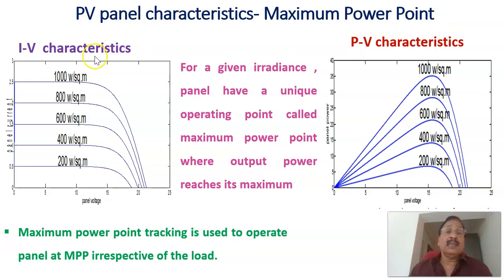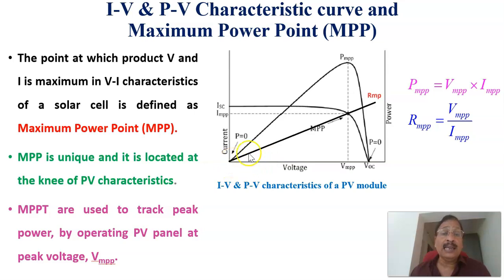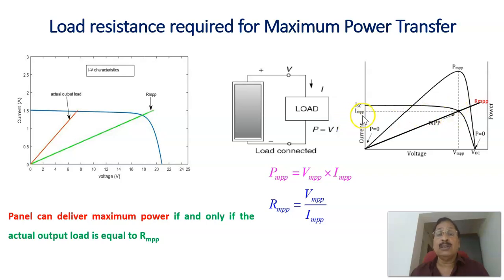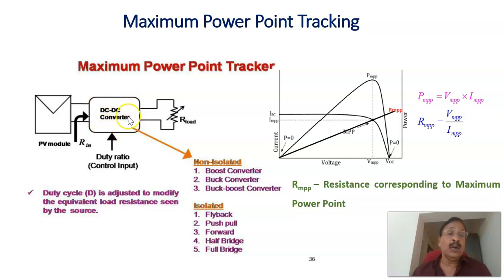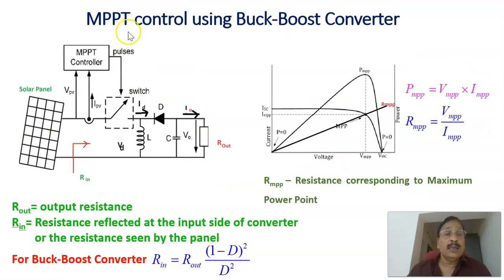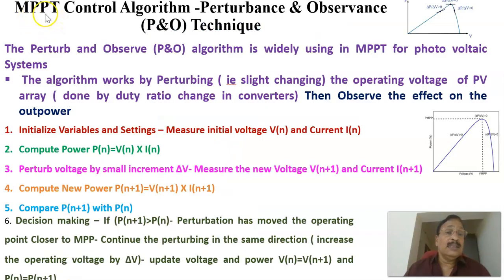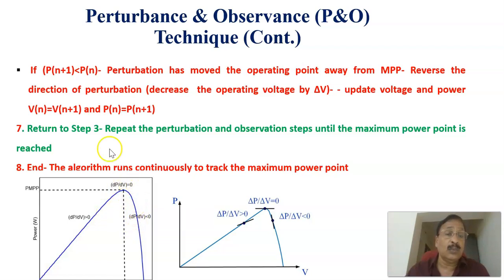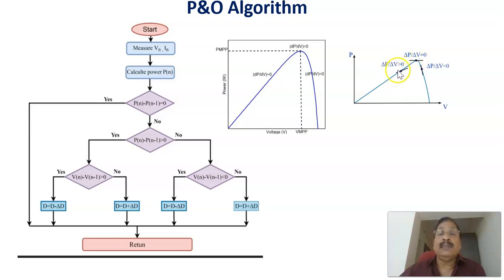MPPT using Buck Boost Converter